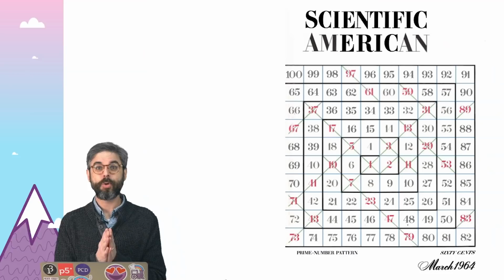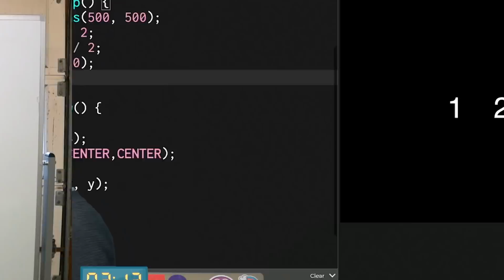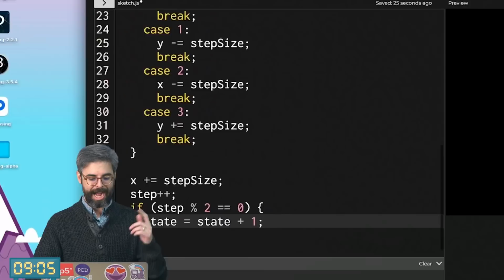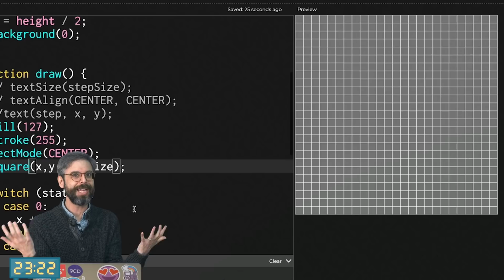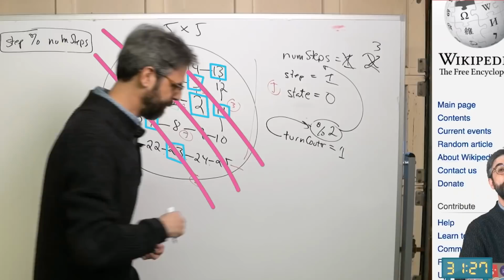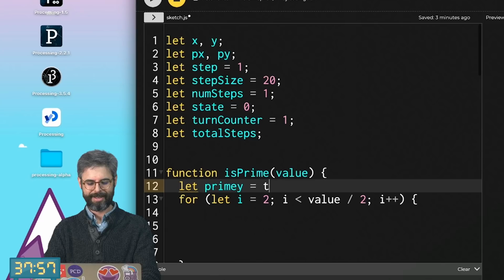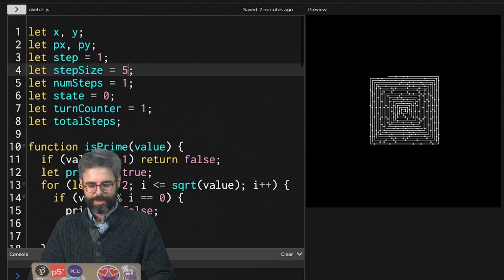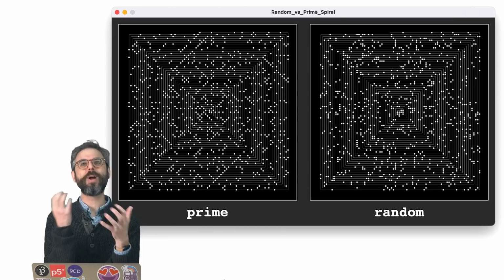Coding Challenge 167: Ulam Spiral of Prime Numbers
Why do prime numbers show up as diagonals in a spiral? In this video, I create a visualization in JavaScript (p5.js) of the Ulam Spiral (aka Prime Spiral) named for Polish Mathematician Stanislav Ulan.

2️⃣ Mathematical Games: The remarkable lore of the prime numbers (1964)
📓 An Observation on the Distribution of Primes, M. Stein and S. M. Ulam

Timestamps:
0:00 Welcome! Choo choo!
0:23 History of the Ulam Spiral
1:16 Diagramming the Spiral
2:18 Starting to Code
3:25 How and when do I rotate?
4:25 Coding the number spiral
7:00 Debugging!
9:40 Visualizing the spiral
12:22 What is a prime number?
14:31 Code to check if a number is prime.
18:57 Marking primes in the spiral
19:40 Porting to Processing (Java)
22:46 More references & examples